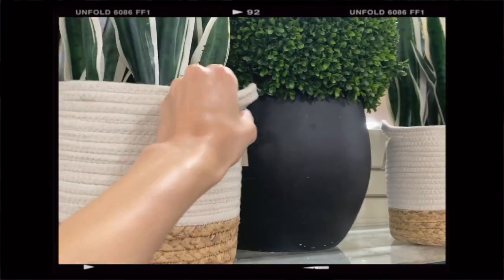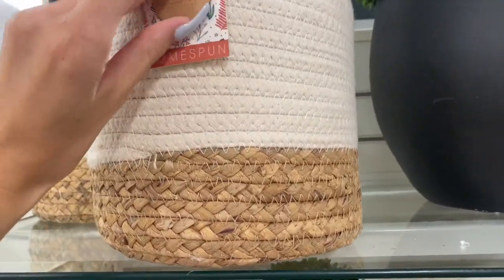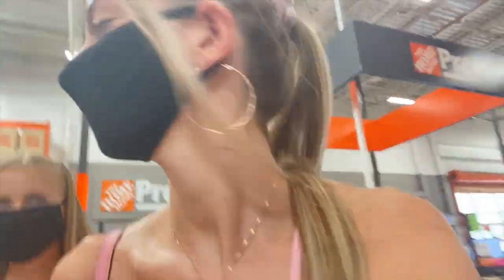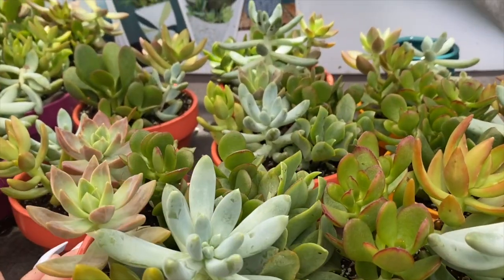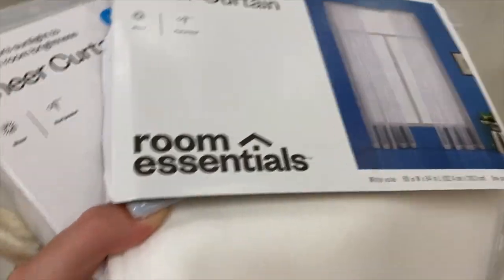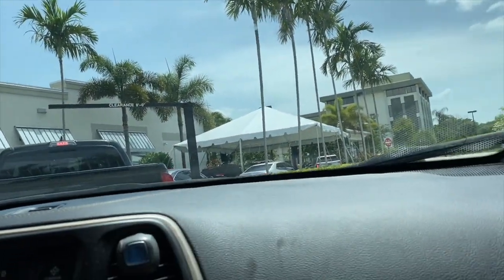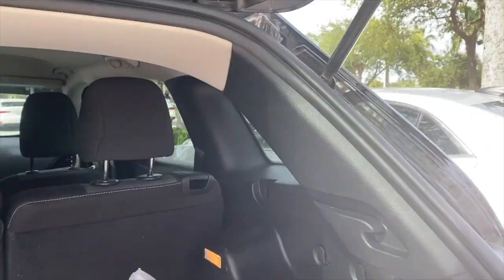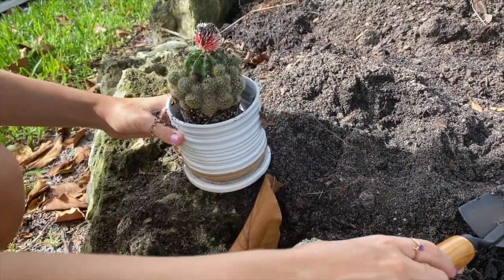APARTMENT SHOPPING VLOG #1 | Home Goods, Home Depot, Target, Michael's, TJ Maxx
HEYYY GUYSSSS ♥
In today's video I am vlogging my first time apartment shopping with my (future) roomie!! We went to Home Goods, Home Depot, Target, Michael's & TJ Maxx. I love you guys so much.
XOXO,
Hannah

✰FAQ✰
NAME: Hannah
AGE: 19
BIRTHDAY: April 7th
ZODIAC: Aries